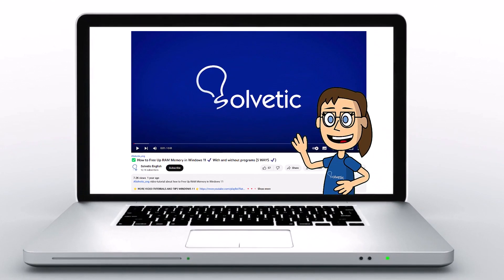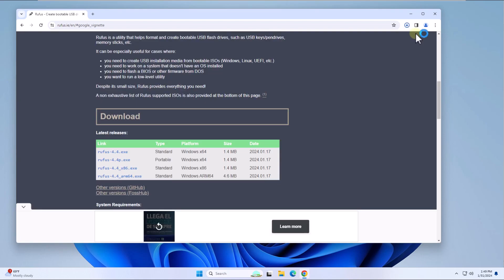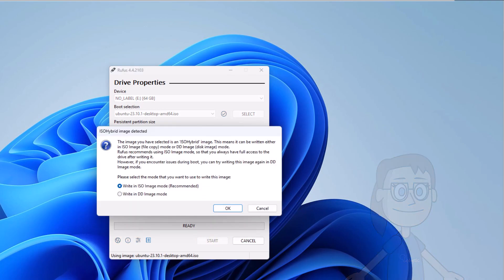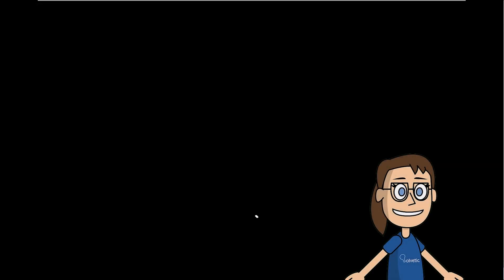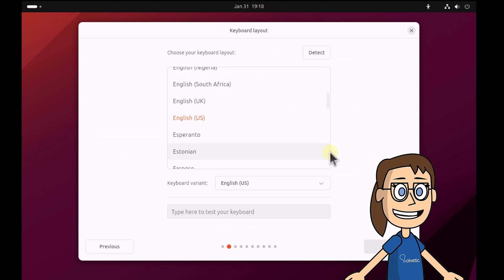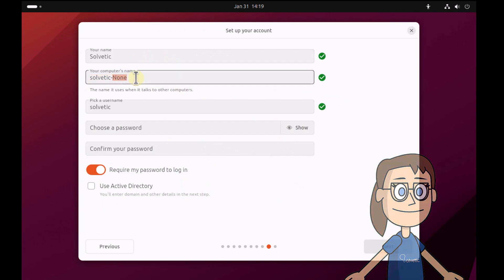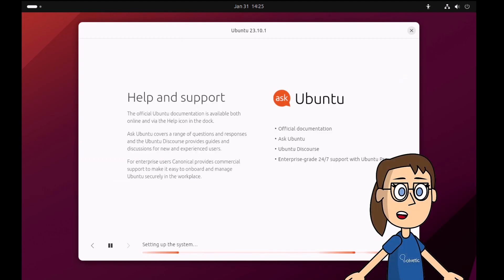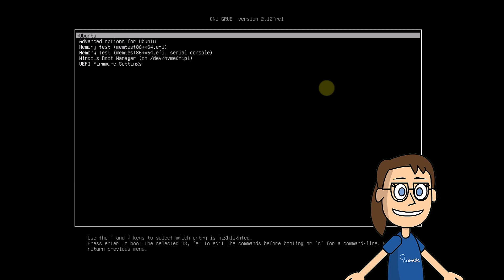Dual Boot Windows 11 and Ubuntu EASY COMPLETE FULL GUIDE 2024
Solvetic_eng video-tutorial to Dual Boot Windows 11 and Ubuntu EASY COMPLETE FULL GUIDE. ▶️ 𝗔𝗟𝗟 𝗔𝗕𝗢𝗨𝗧 𝗪𝗜𝗡𝗗𝗢𝗪𝗦 𝟭𝟭

Welcome to Solvetic on YouTube! We're thrilled to have you here and ready to provide you with valuable tech guides.

In today's video, we've got an extensive guide for you on how to set up a Dual Boot system with Windows 11 and Ubuntu. This method is easy to follow, and we'll walk you through the entire process step by step.

Whether you're a Windows enthusiast or prefer the power of Ubuntu, having both operating systems on your computer can give you the best of both worlds. You'll be able to switch between them seamlessly, enjoying the benefits of Windows 11 and the flexibility of Ubuntu.

By the end of this video, you'll have a complete understanding of how to set up Dual Boot on your PC. Don't forget to show your support for Solvetic by leaving comments and likes. Let's dive into this comprehensive guide and get your Dual Boot system up and running in no time!